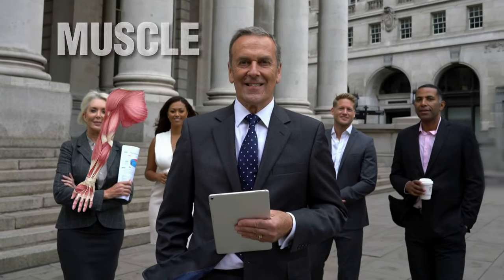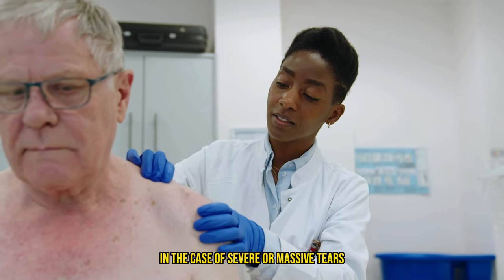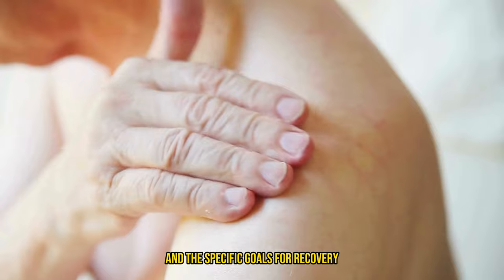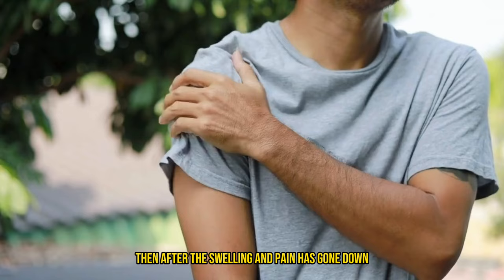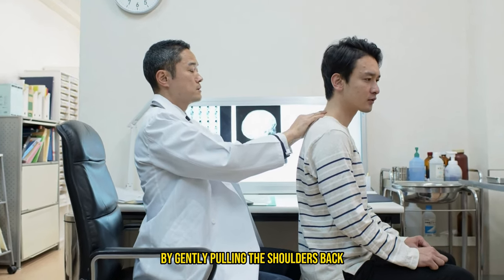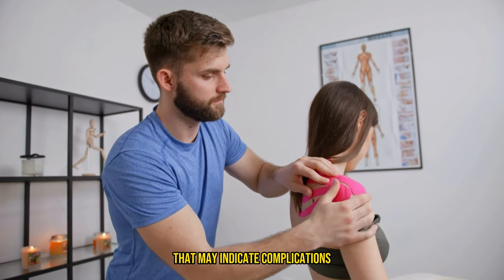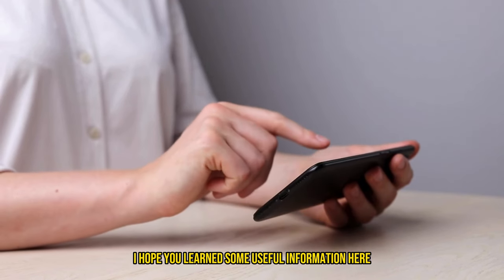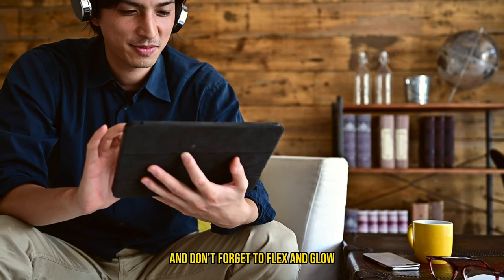Shoulder Injury Best Tips On How To Recover and Healing Time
All about shoulder injury, shoulder repair, shoulder tears, shoulder healing time, how to heal the shoulder, and the critical recovery timelines, providing you with expert advice on minimizing recovery time and enhancing muscle repair. Understand the significance of physical therapy for shoulder muscle repair and the right exercises to improve shoulder strength and flexibility post-injury. Whether you're recovering from surgery or healing a muscle tear, our video offers invaluable insights into making a strong comeback.